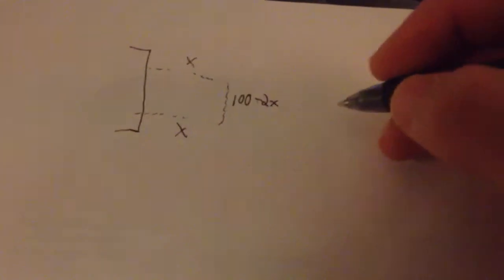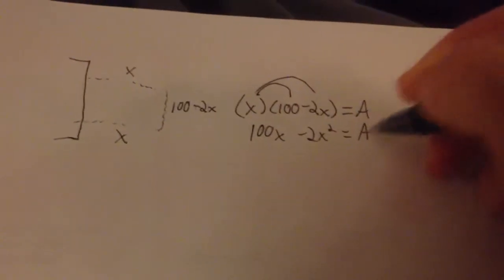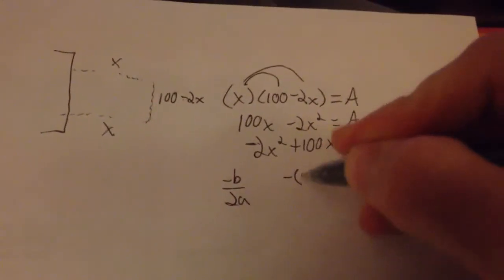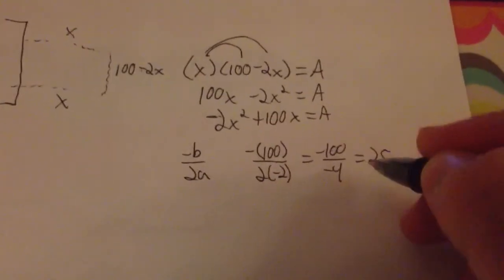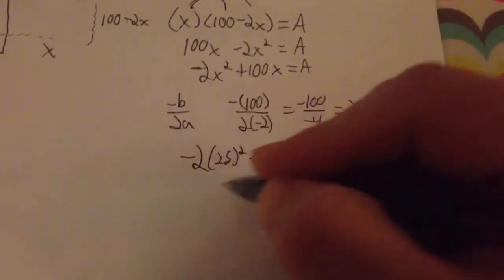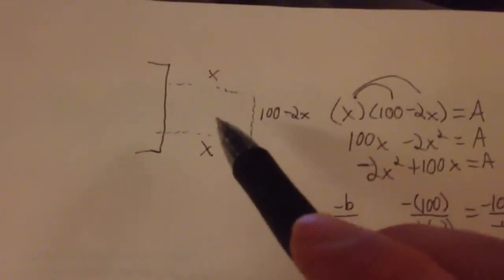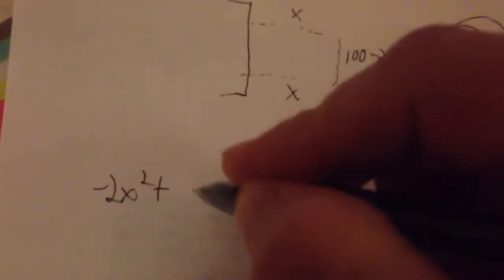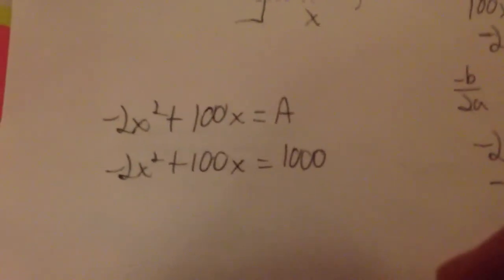Maximum Area Problem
This problem shows how to find the maximum area with a limited amount of fence for your yard.